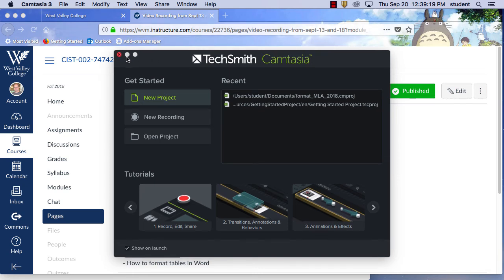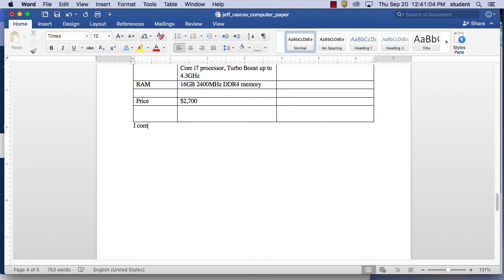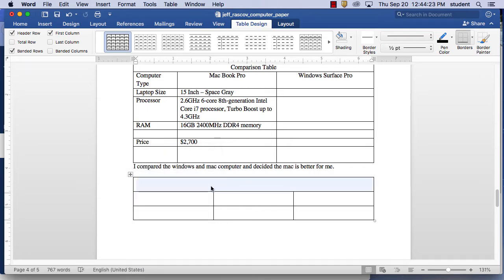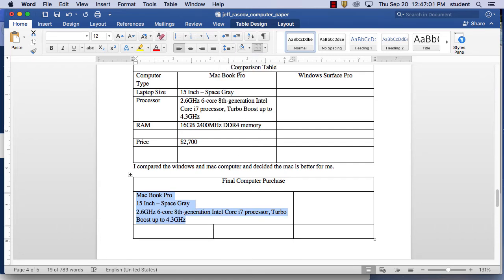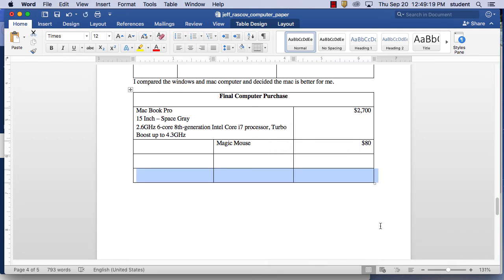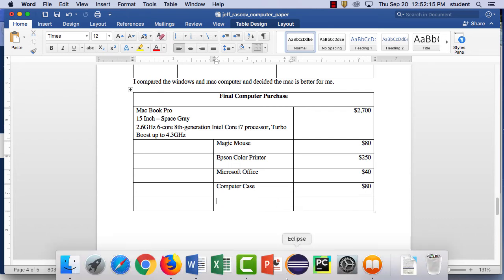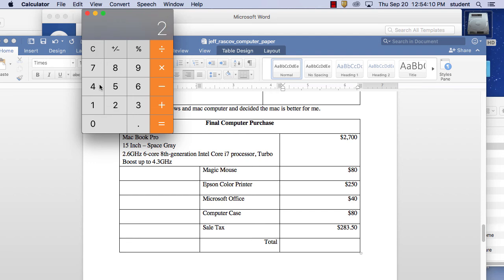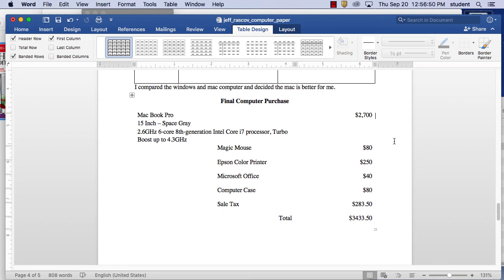finish_computer_paper